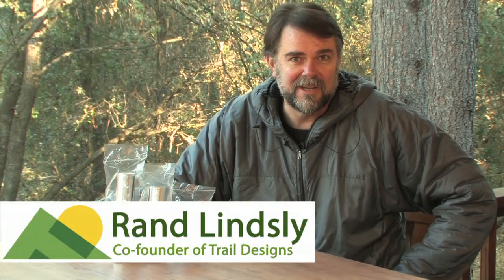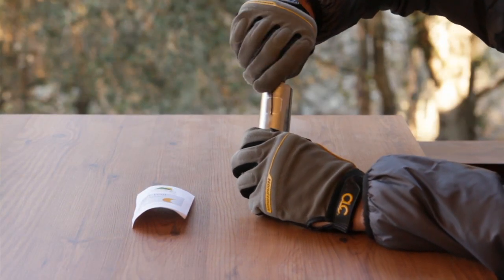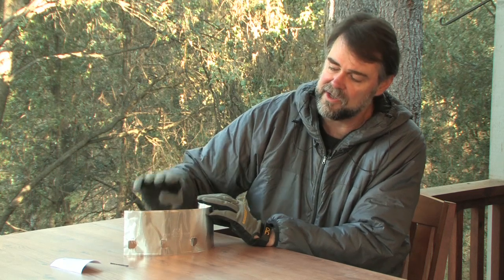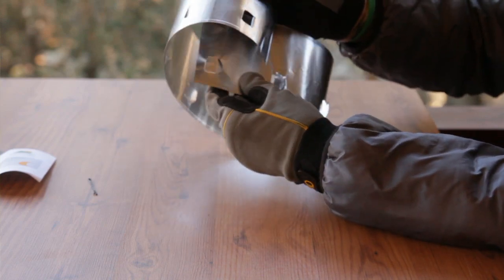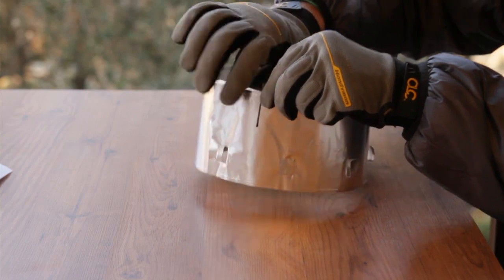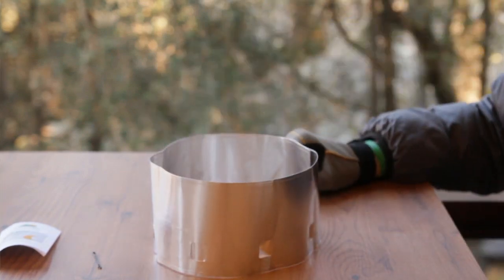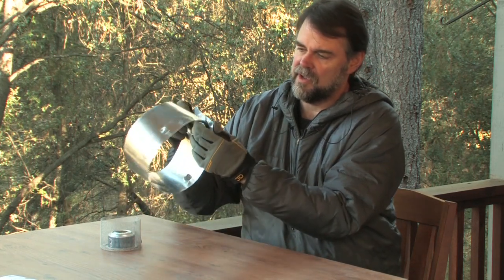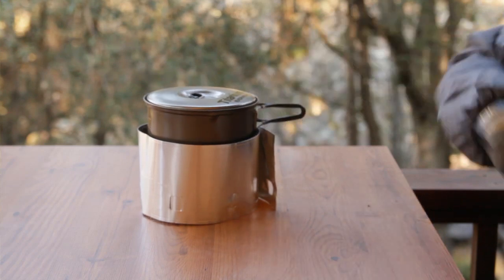Trail Designs Vari-Vent Windscreen demo